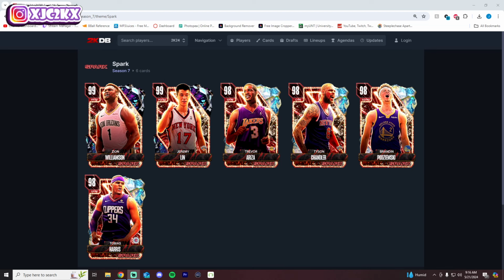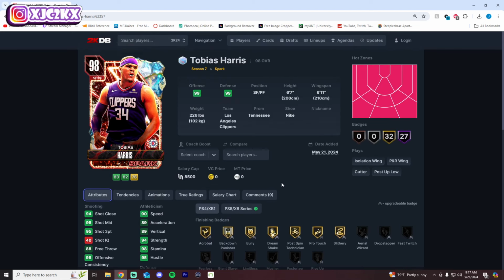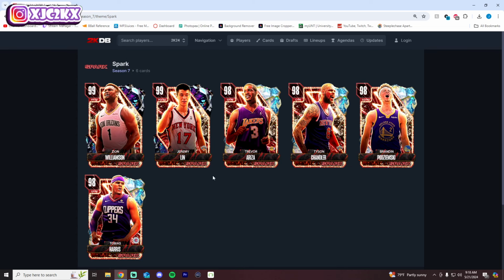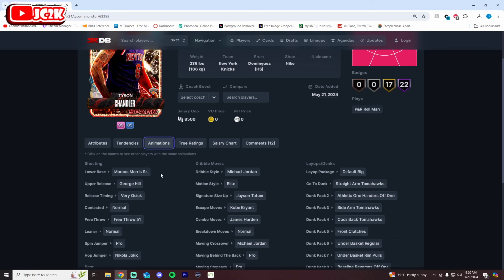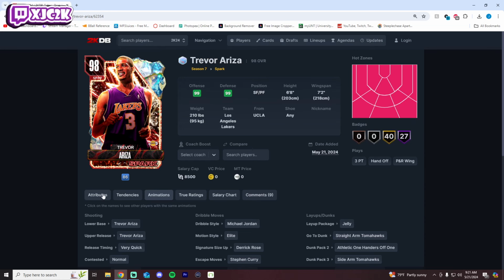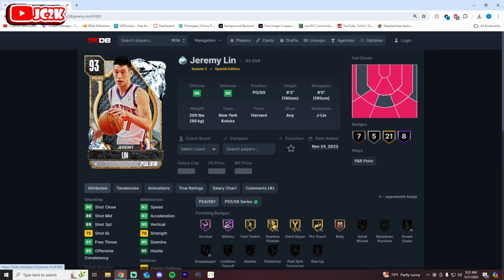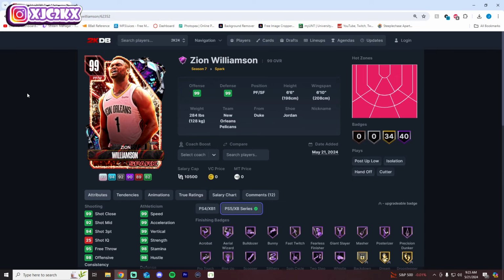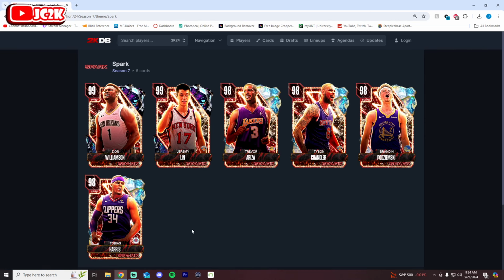WHICH NEW SPARK CARDS ARE WORTH PICKING UP IN NBA 2K24 MyTEAM??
In this video I talked about the new free Spark cards coming out today in NBA 2K24 MyTeam and which ones are worth picking up such as Dark Matter Zion Williamson, Galaxy Opal Tyson Chandler, Galaxy Opal Brandin Podziemski, and so many more!! If you enjoy this video please make sure to leave it a like and a comment and most importantly make sure to hit the subscribe button to help me grow towards 25,000 subscribers on the channel!